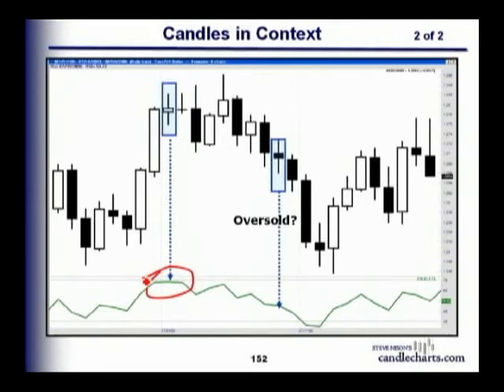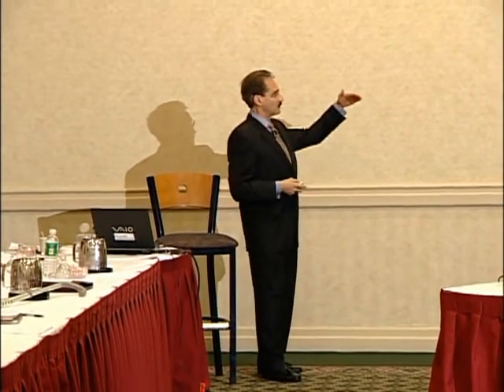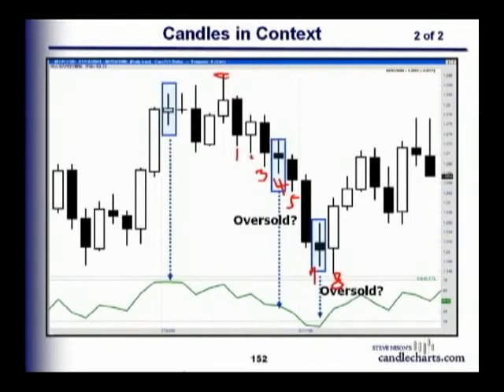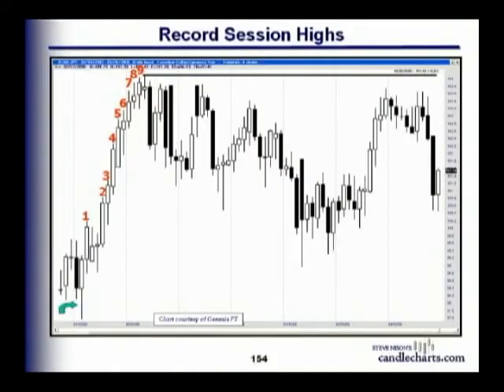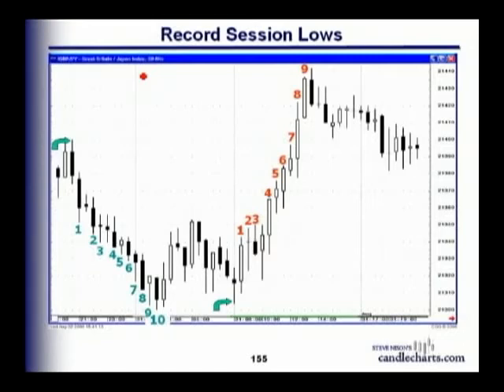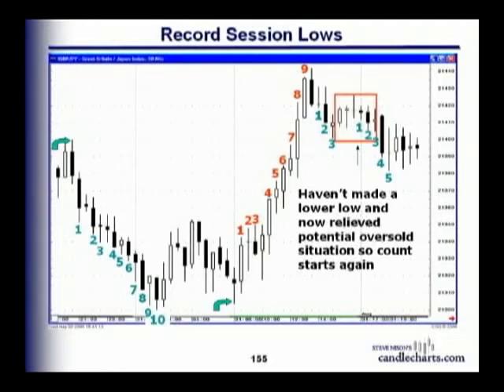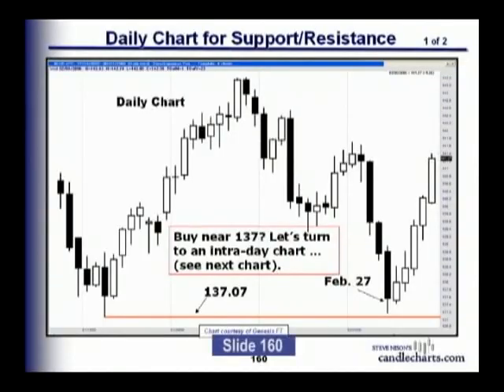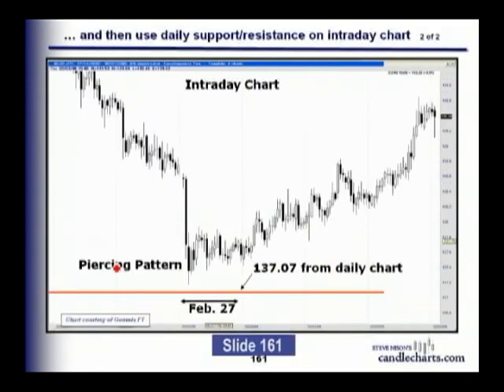Profiting in Forex Lesson 3 Part 9 Using Candlesticks to Catch the Next Trend